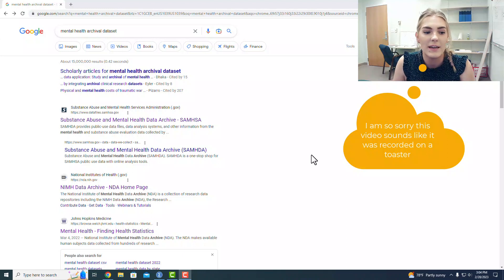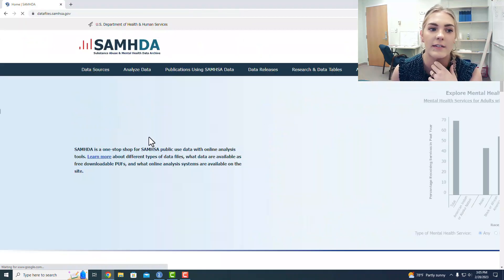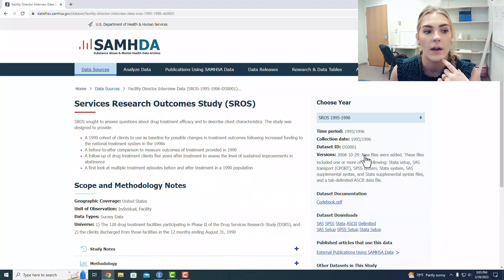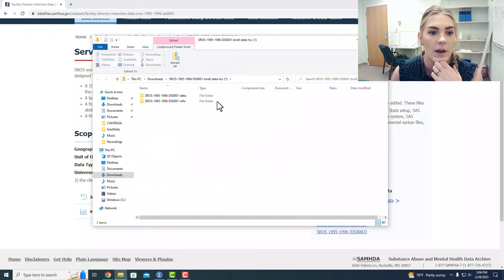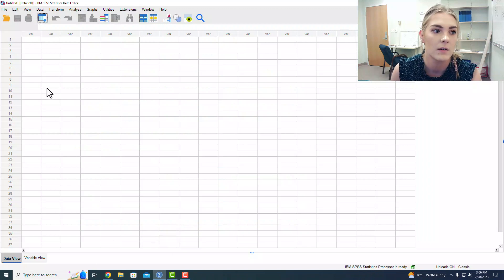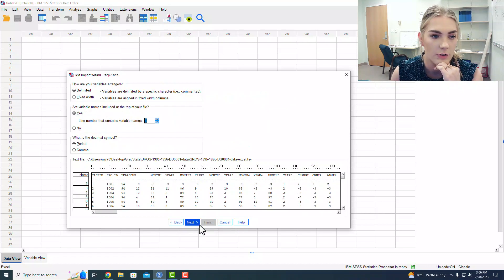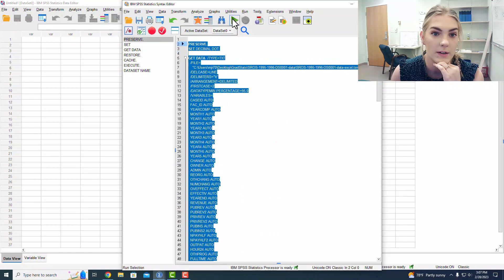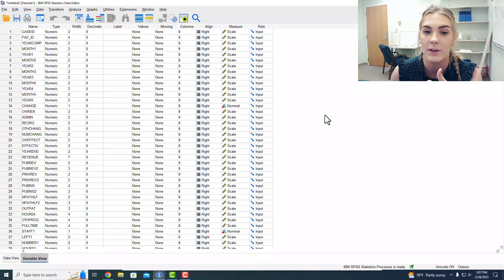Archival Data with Mikaela